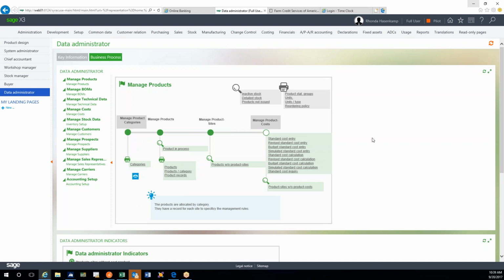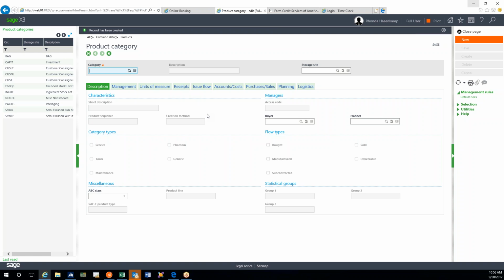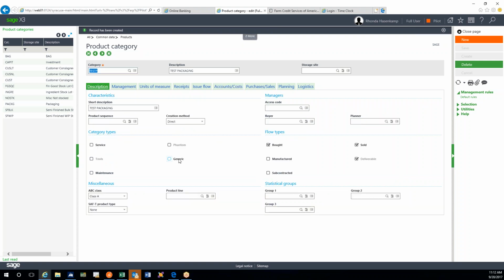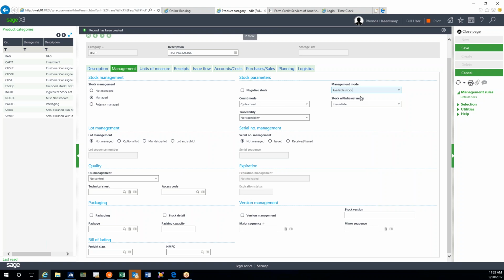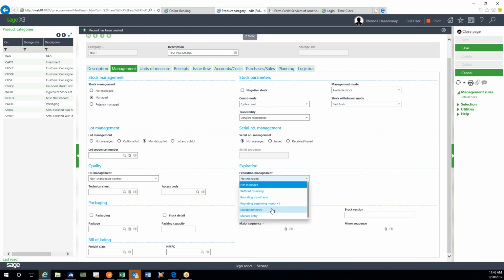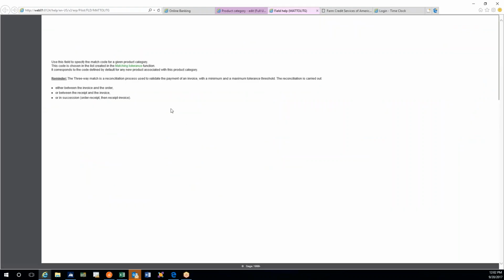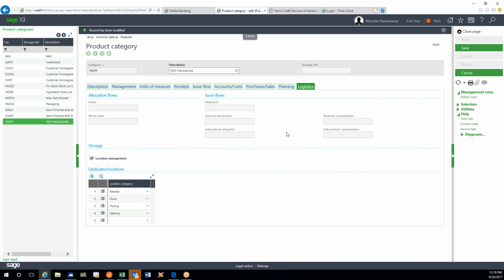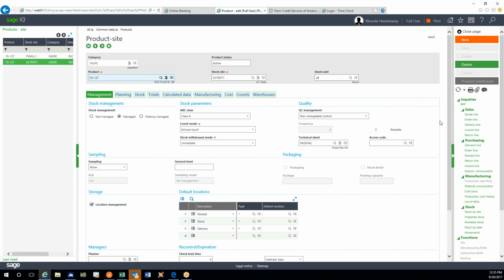Sage X3 Product_Product-Site Setup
Sage X3 Product Setup training video